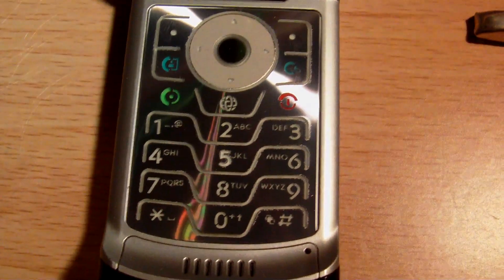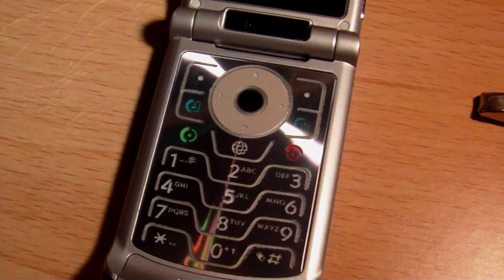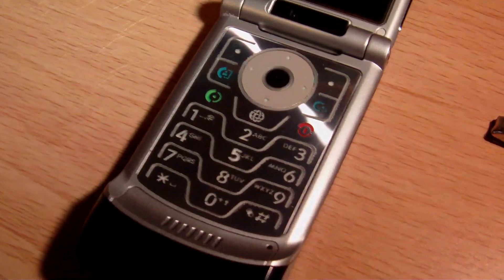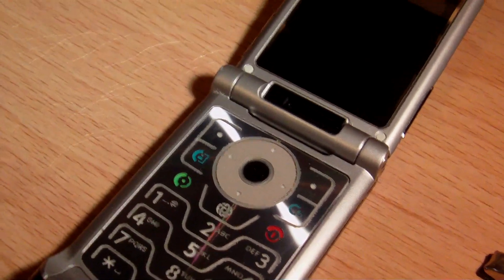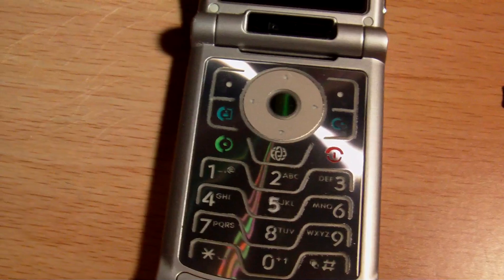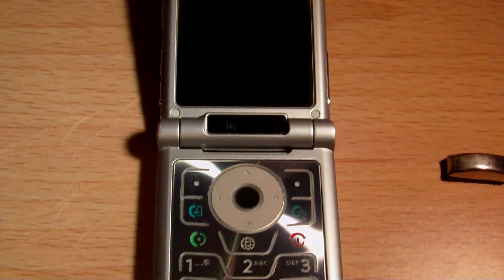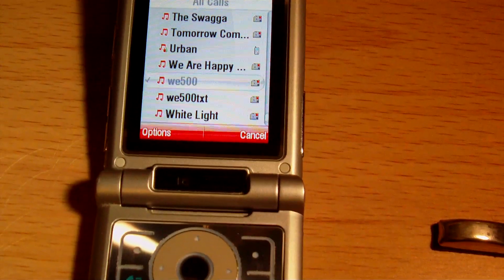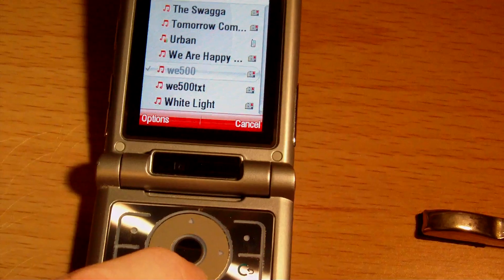Authentic WE Ringtone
I may sell these.  They sound so great!  Recorded with a high quality microphone from a real Western Electric 500, including special text ringtones.